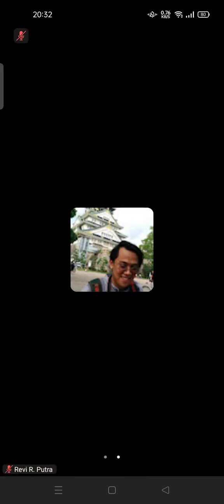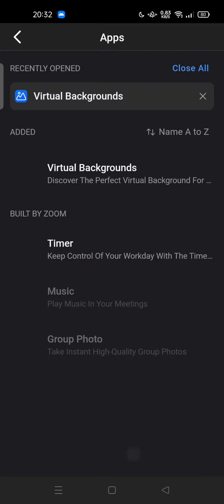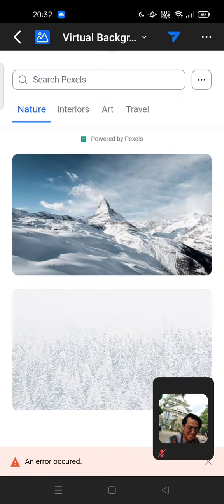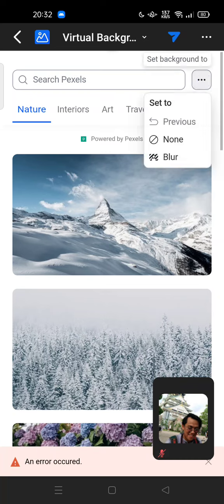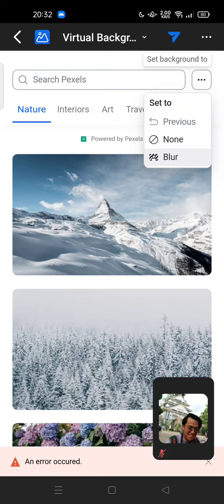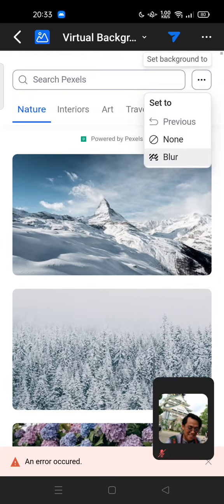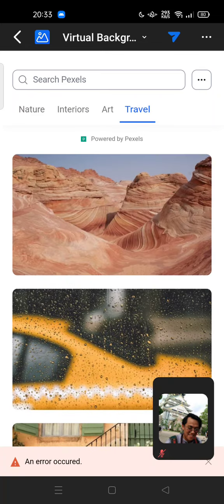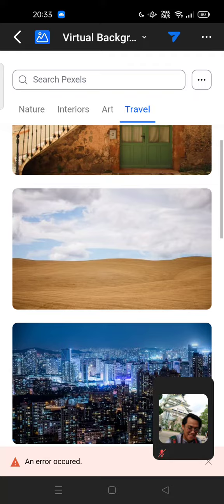⭐ MINUTE: How to Blur Background in Zoom Meeting [Android Mobile] | 2024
How to Blur Background in Zoom Meeting [Android Mobile] | 2024